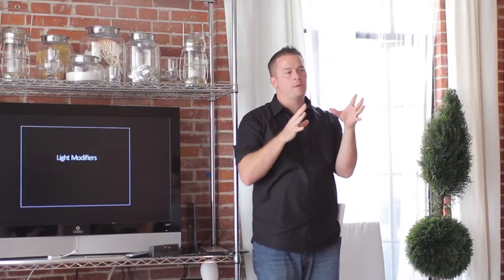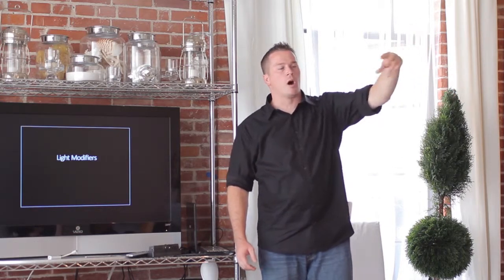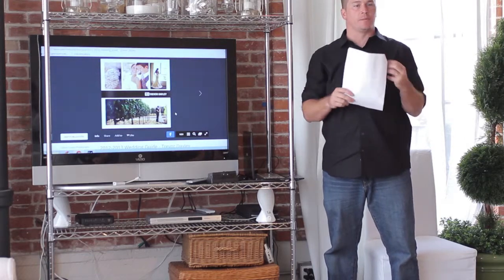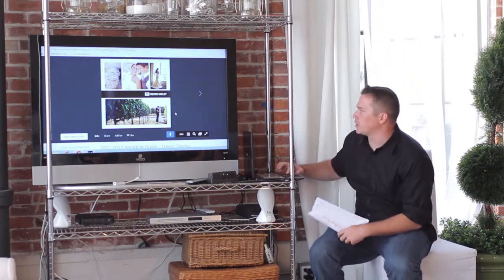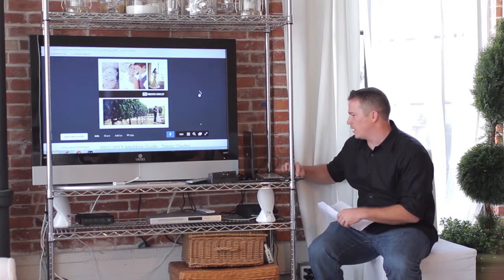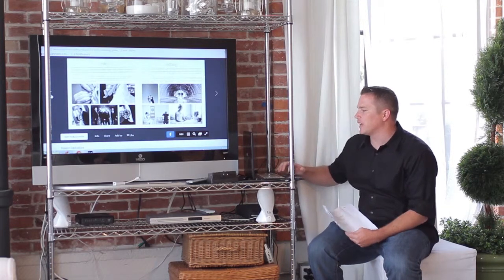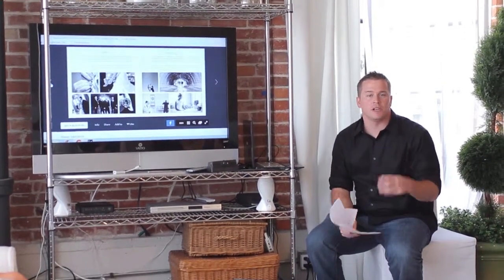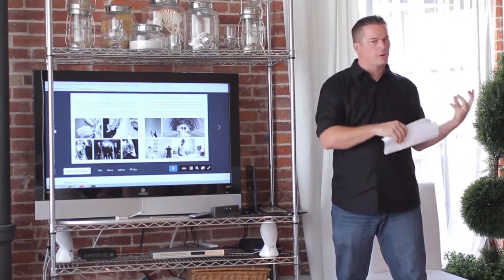Trevor Part 2